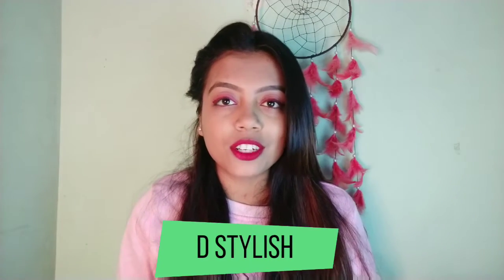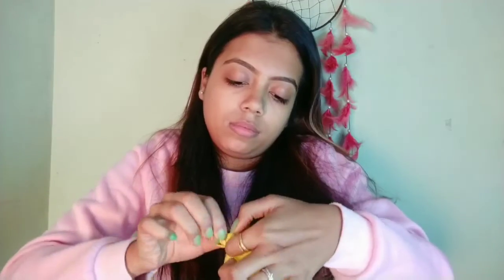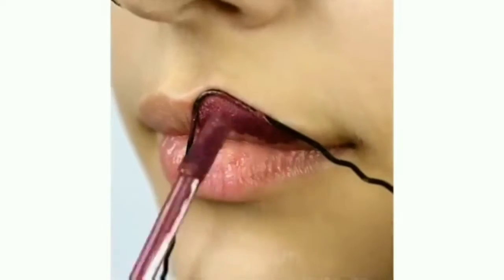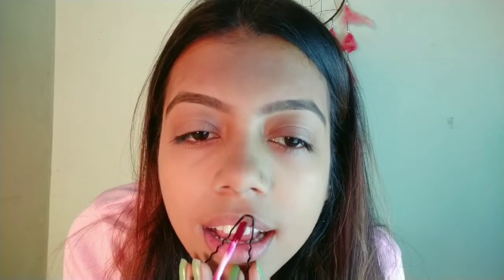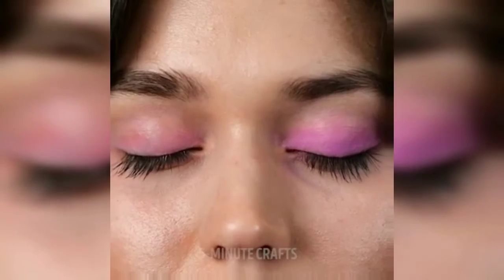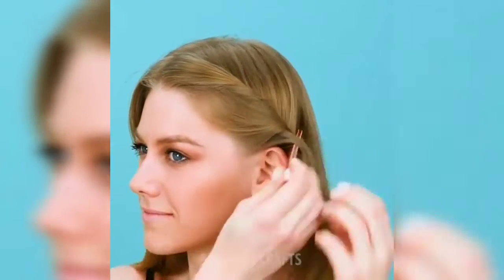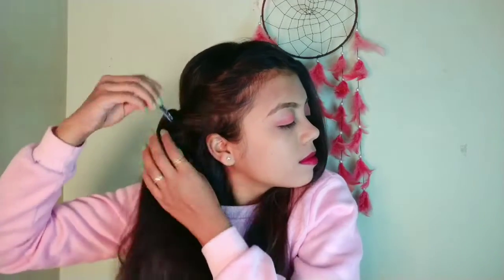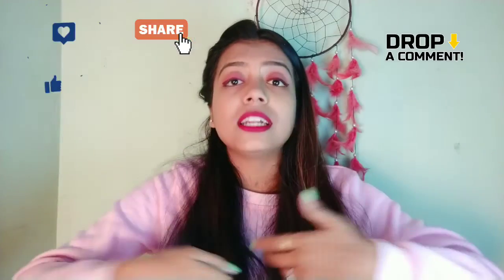Testing Viral beauty DIY hacks | 5 hacks work's or not | D stylish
Hey guys
I am back with my another new videos so I had tried some of viral beauty hacks so let's see how it works on me.
and I will love to test is fun hacks for you guys I hope you enjoy to watching so if you do so please let me know in comment box

I'm on Instagram as @anushreeambatkar31.